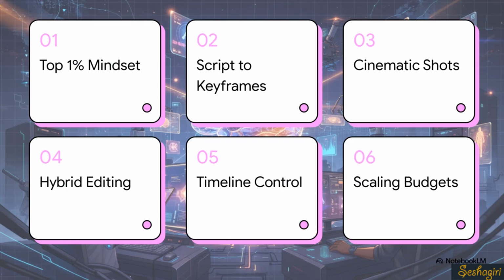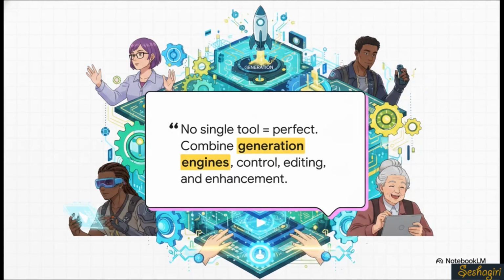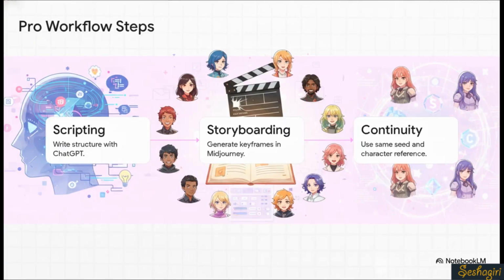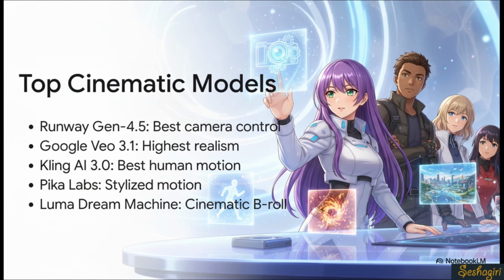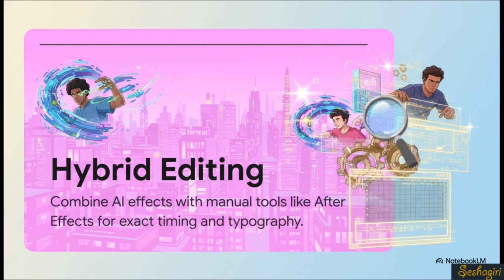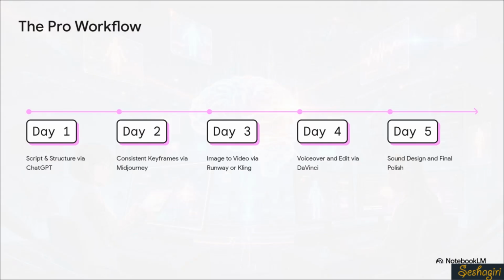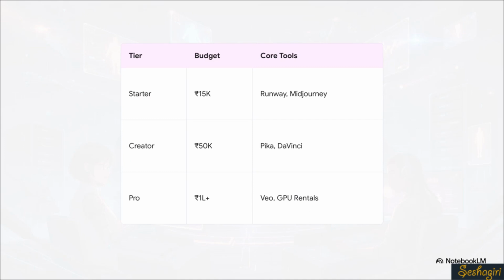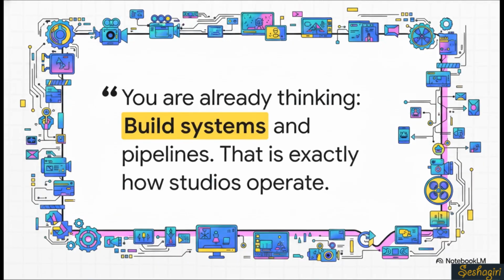The Modern AI Video Stack